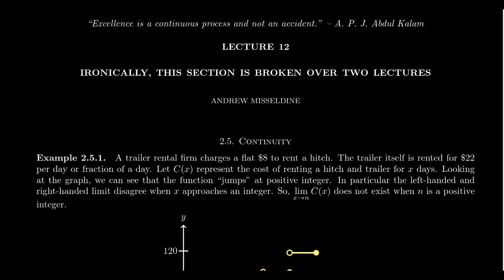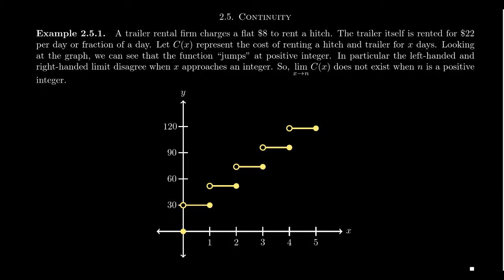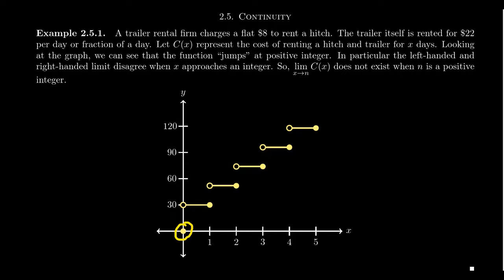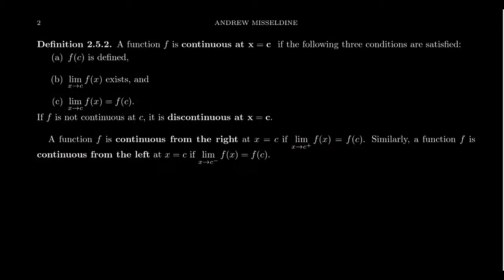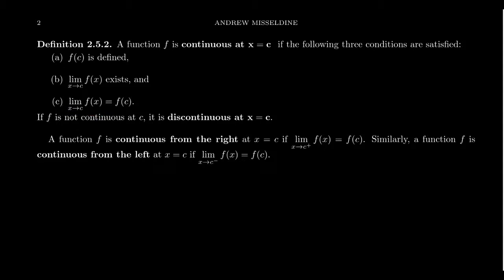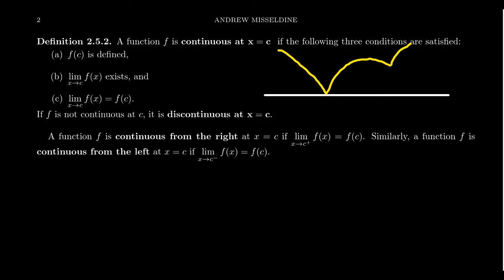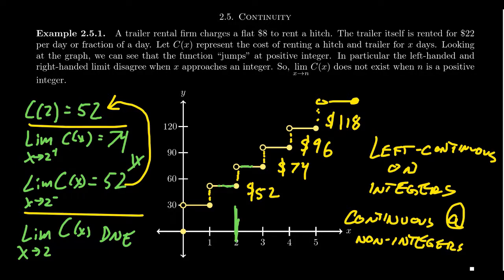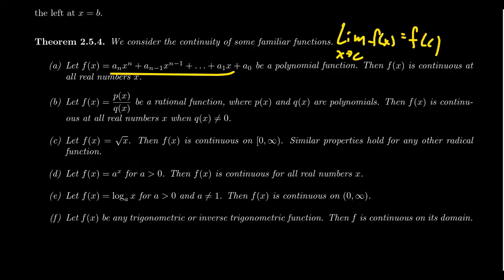Continuous Functions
In this video, we introduce the notion of continuous functions.

This is lecture 12 (part 1/3) of the lecture series offered by Dr. Andrew Misseldine for the course Math 1210 - Calculus I at Southern Utah University. A transcript of this lecture can be found at Dr. Misseldine's website or through his Google Drive